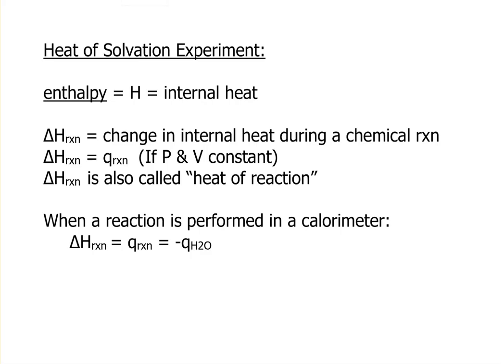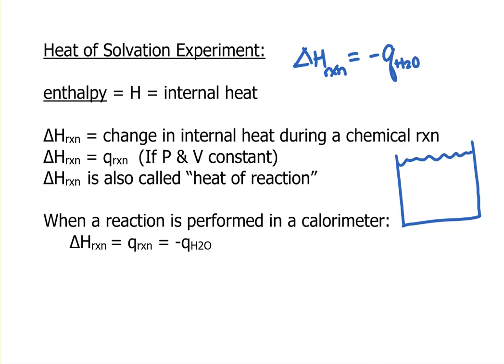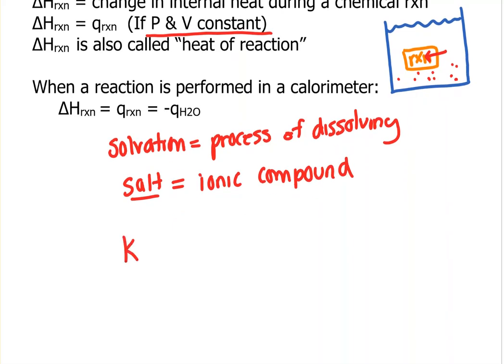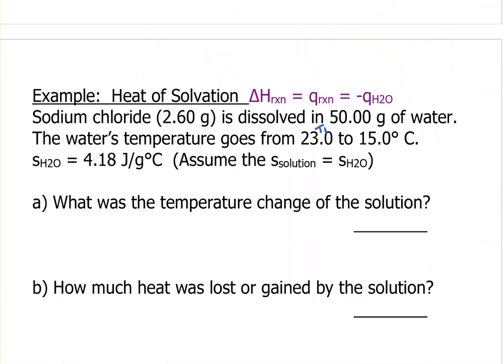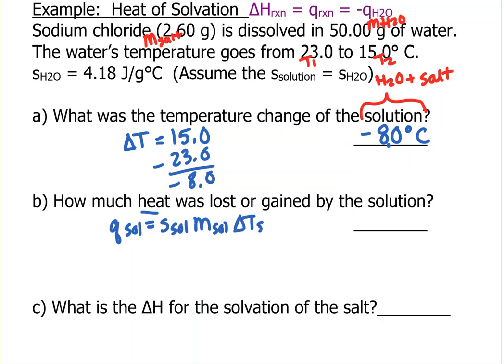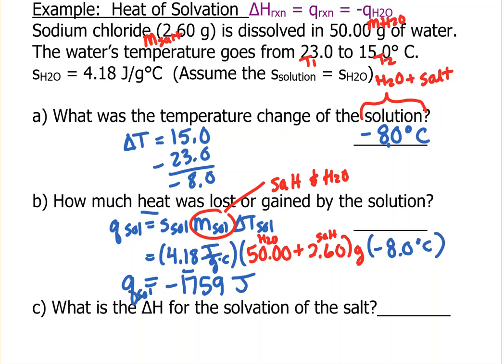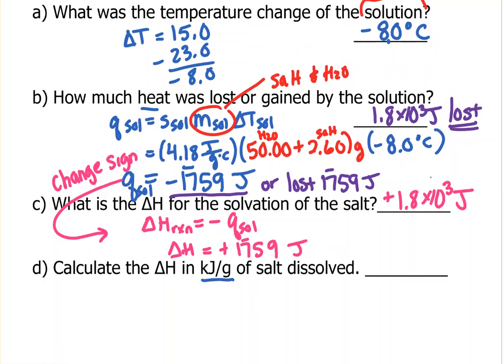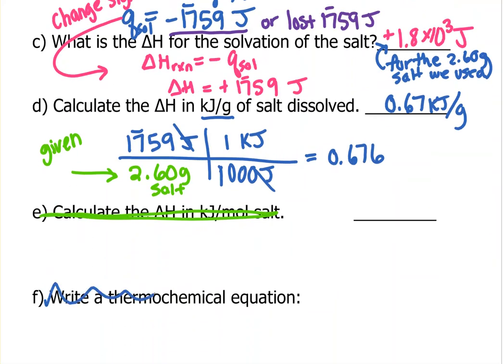1411 exp 8 calorimetry lab pt 2 dH